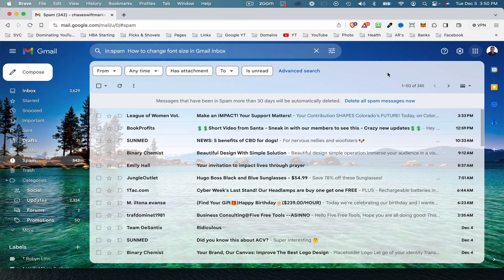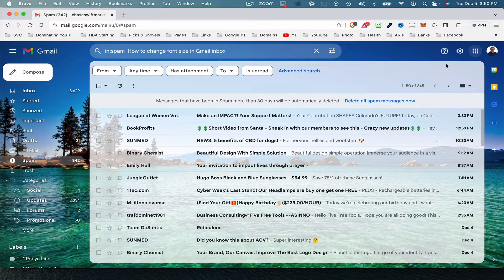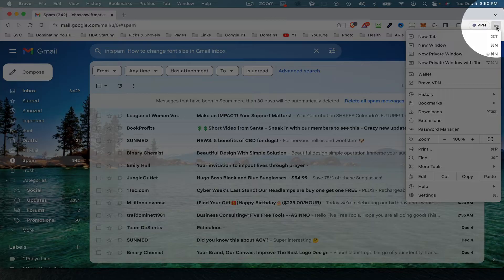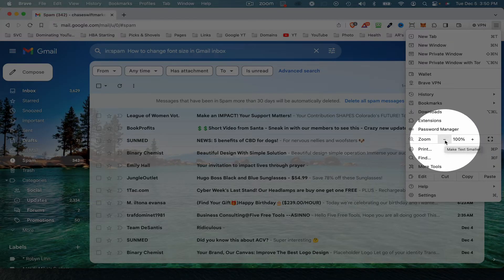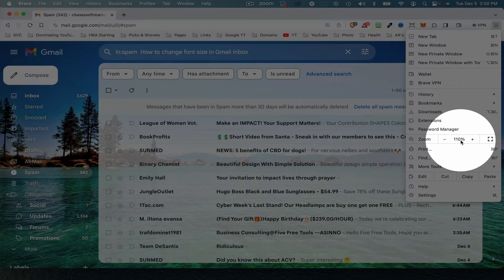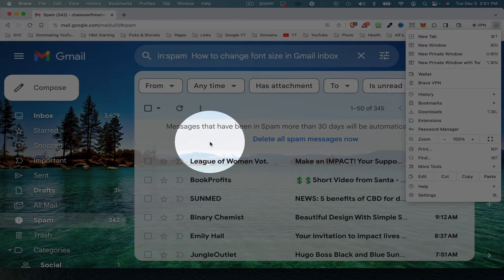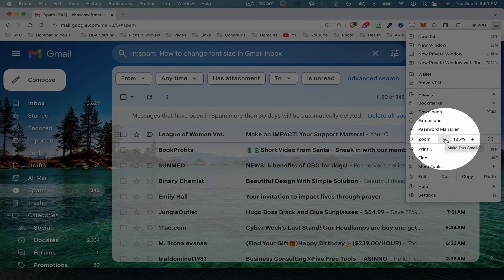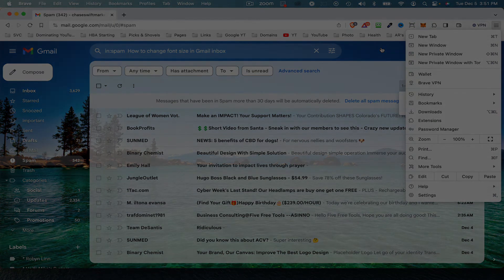How To Change Font Size In Gmail Inbox Change Font Size Larger Or Smaller Gmail Inbox Or Too Small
how to change font size in gmail inbox

Just go to your Google Chrome browser and click the 3 dots in the top right. Then click on the Zoom setting to change he font size in your gmail inbox.

Simple, right?

Here are the top searches on Google for how to change font size in gmail inbox

How do I increase the font size of my inbox? - Google Product Forums
Dec 27, 2011 - If your Gmail page is changed to large font from Normal Size, then Press CTRL with Zero to Restore the default size. Use CTRL with Zero(0) to go back to the Normal Size. Use CTRL with Plus (+) to Zoom in. Use CTRL with Minus (-) to Zoom Out. Hold on control key (Ctrl) and scroll the ball on your mouse to adjust the ...

How to change the default font in Gmail - CNET
Jun 27, 2011 - How to change the default font in Gmail. Step 1: Log in to Gmail from your Web browser. Step 2: Open the settings menu in the upper right-hand corner and choose Labs. Step 3: Scroll down to "Default Text Styling" in the list, and enable it. Step 4: Click on the General tab of the settings and find "Default text style."

How to change the size of the text on my Inbox in Gmail - Quora
Also, a hint… when you change the font on your outgoing emails to be bigger, and your email arrives in someone else's inbox who has their zoom set at a ...

👨 About Me 👨

My name is Chase Swift and in addition to loving YouTube, I am also a professional freelance stock photographer with Getty Images.

I now love helping others win their financial FREEDOM in a principle-centered way!

I'm a member of a company called The Home Business Academy that has amazing products like The HBA Funnel Builder (it builds amazing sales funnels & websites that are easy to create) & HBA Premium Traffic & Conversions Academy (daily marketing & sales live coaching, also known as a 'Freedom Party!').

So far with their growth, since 2016 they have paid out over 3.2 million in commissions to affiliates around the world, and have provided 216,569 days worth of meals to the "Feed My Starving Children" organization.

See the FAQ page for ALL the questions you may have about HBA: ➡️ And let me know if you are consider joining (which you should!). I can help you get started the right way!

*FTC LEGAL DISCLAIMER: This video and description contain affiliate links, which means that if you click on one of the product links, we may or may not receive a small commission to support the channel and creation of future videos.